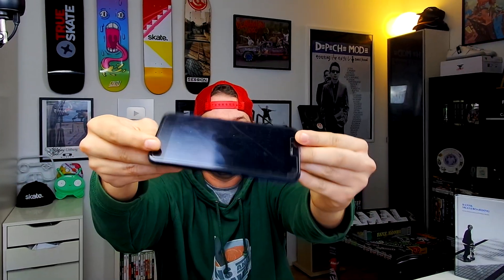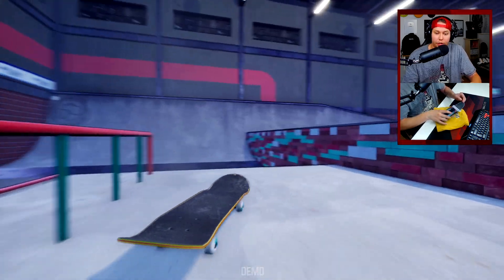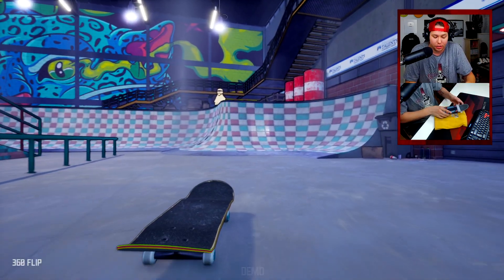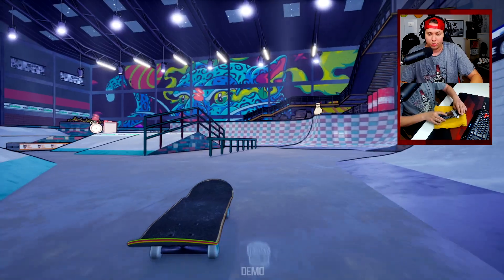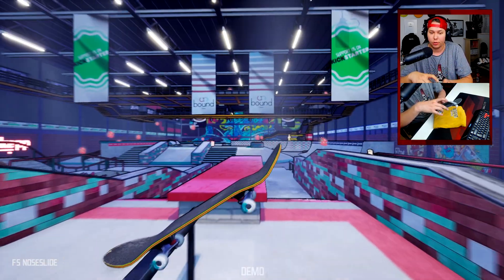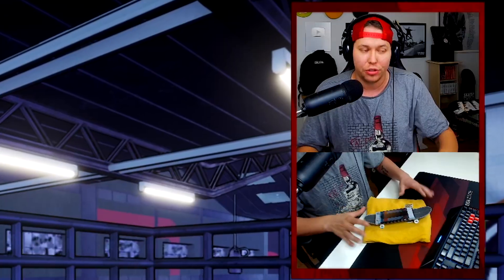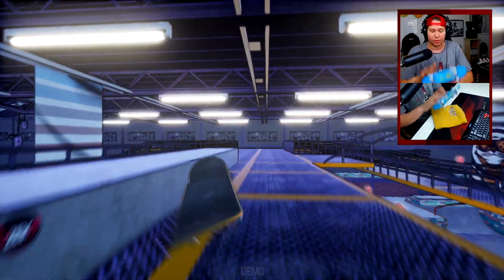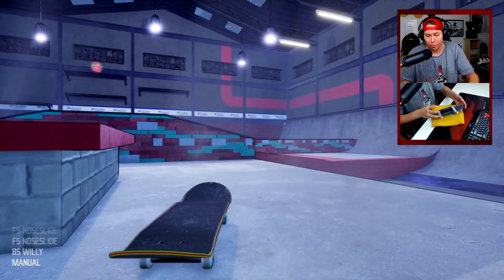Lets Play An UNRELEASED Skateboarding Game - Revisiting SKAPP Demo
Today we're revisiting the kickstarter demo of the game Skapp. It unfortunately had an unsuccessful kickstarter campaign and might actually never get released as a fully playable title, other than this demo I luckily still have.

This is "Lets Play An UNRELEASED Skateboarding Game - Revisiting SKAPP Demo".